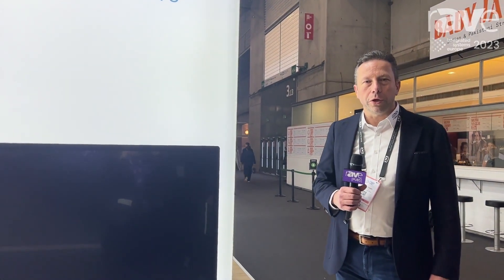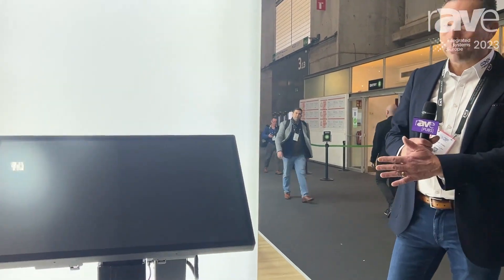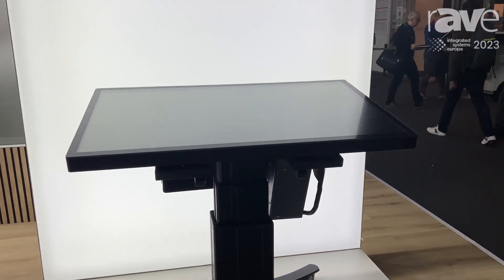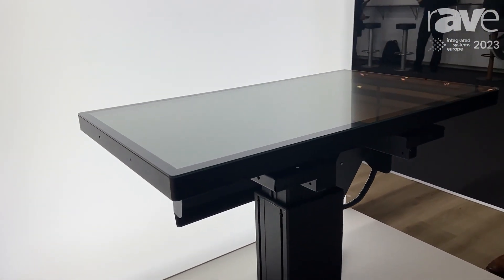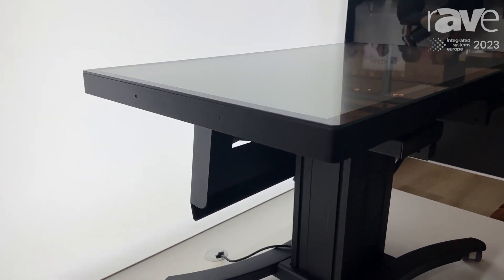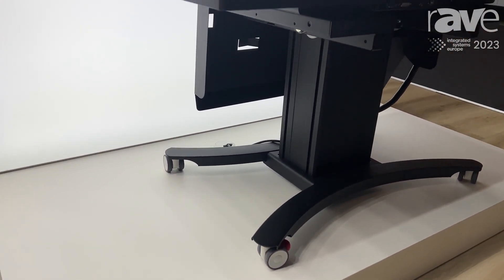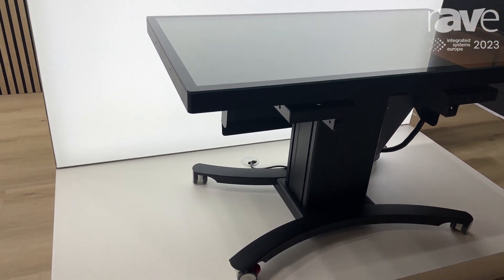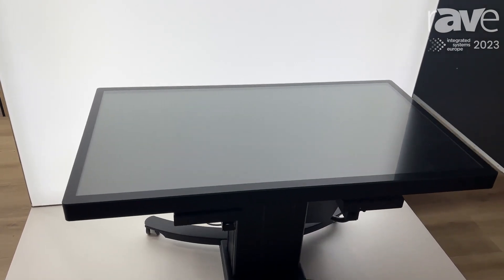ISE 2023: Conen Systems Exhibits SCETTA Motorized Height- and Tilt-Adjustable Cart for Education